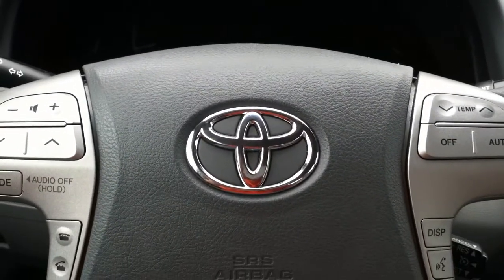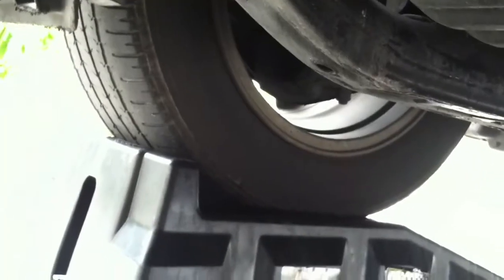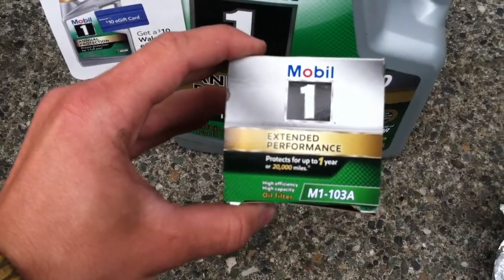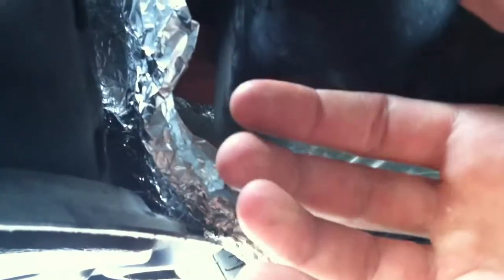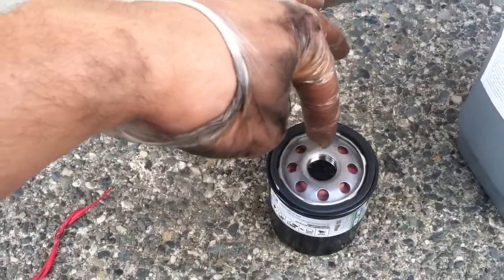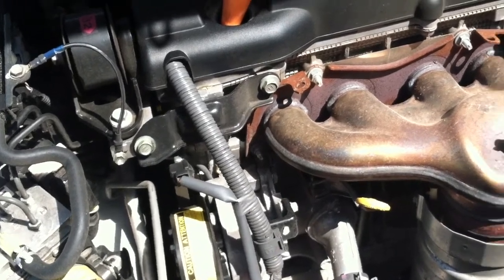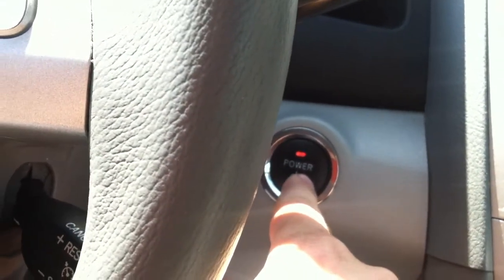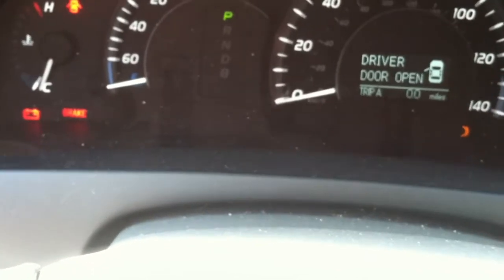How To: Perform Oil Change On '07 Toyota Camry Hybrid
2007 Toyota Camry Hybrid XLE

Oil change with maintenance light reset